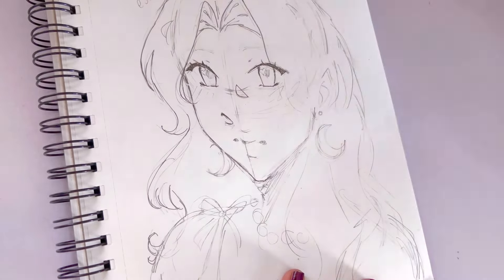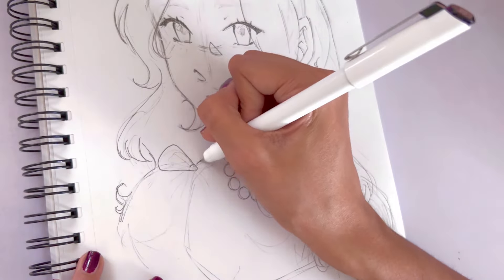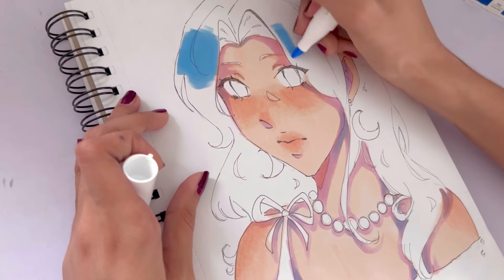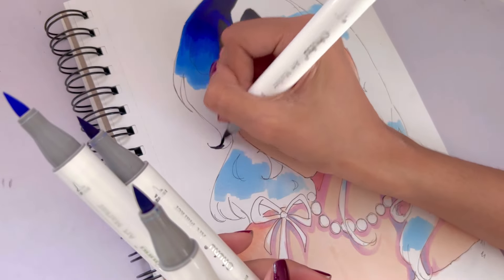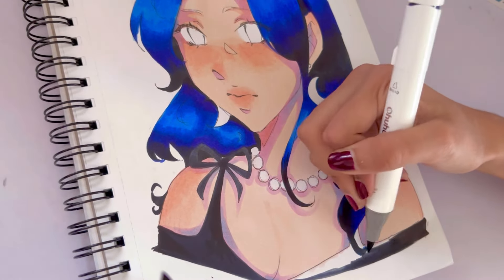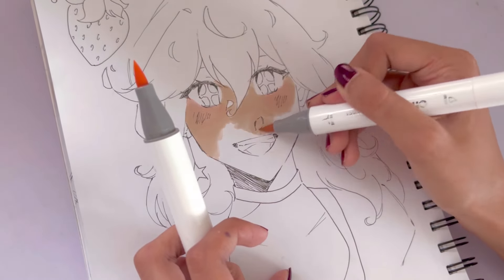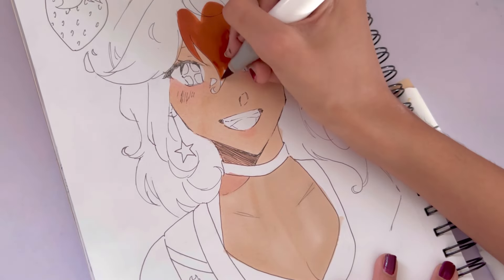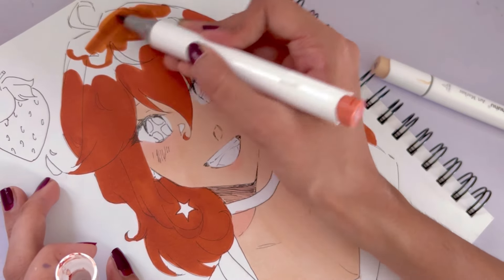Drawing your Oc’s // chill draw and chat with me 🫐🍡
[drawing my subscribers original characters + draw & chat with me marker illustration 💌]